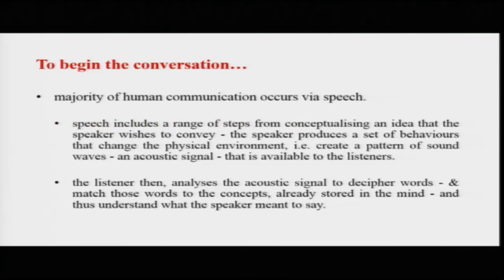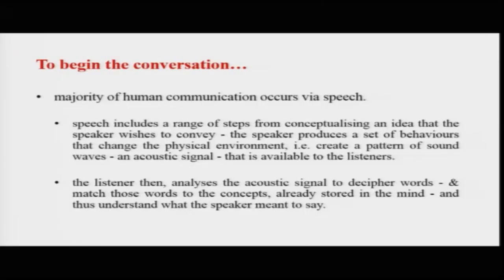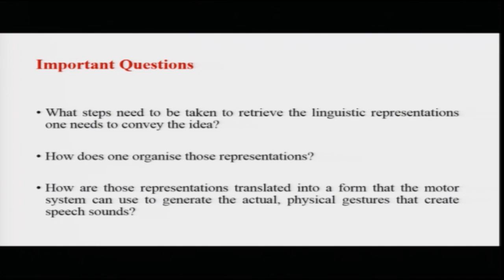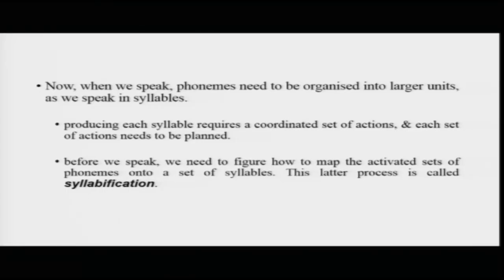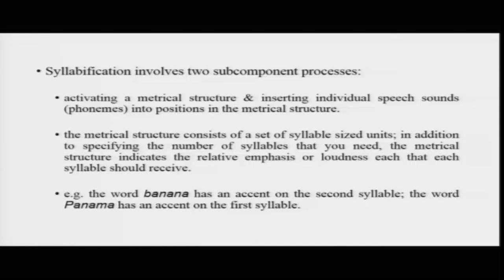noc19-hs14 Lecture 11 - Speech Production 1